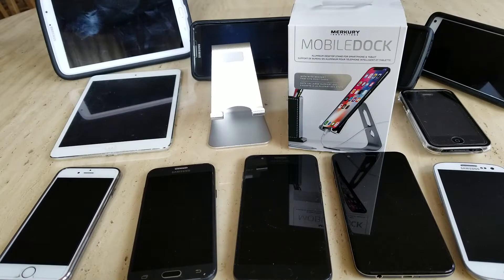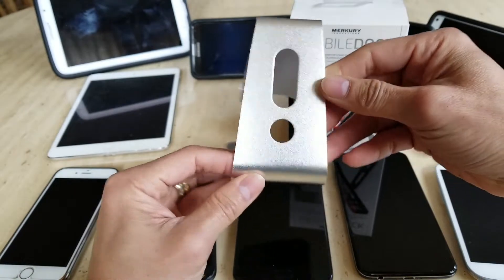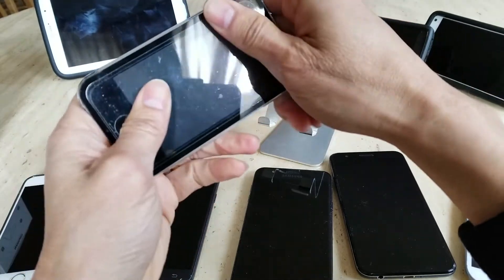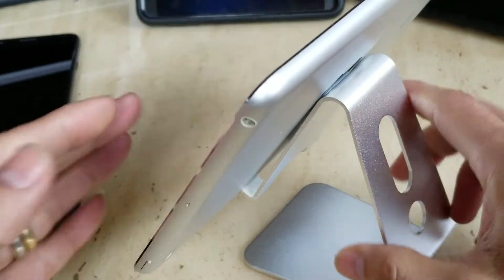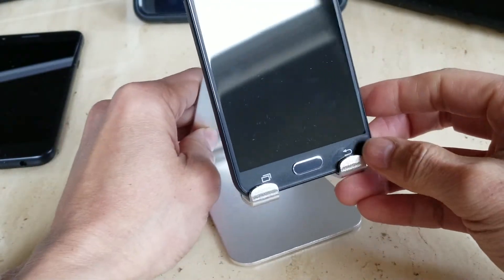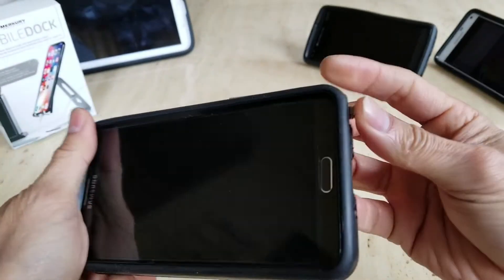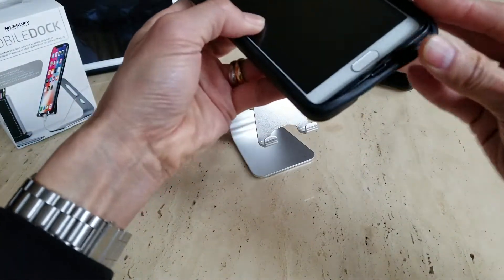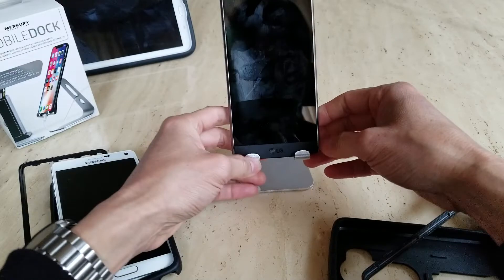Review iMac Stand for Any Smartphone Tablet Apple iPhone iPad Air Pro Mini iPod + 20K SUB GIV SOON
Review Aluminum iMac Stand for Any Smartphone Tablet Apple iPhone iPad Air Pro Mini iPod + 20K SUB GIVEAWAY SOON! 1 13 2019

Special request from viewers that want to find out if this iMac stand would fit new & latest Apple iPad Pro 12.9 inch.

Tested out on various Apple iPhone, iPad Mini, IOS, Android OS, LG, Samsung, Smartphones, Tablets, and etc.